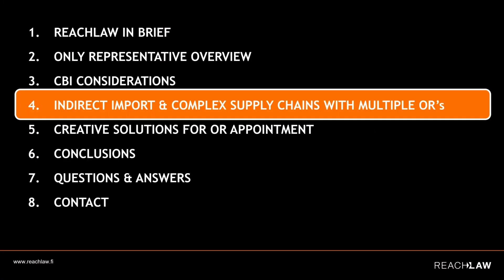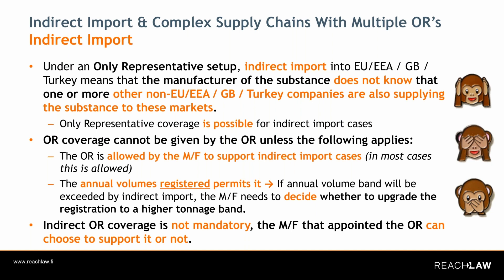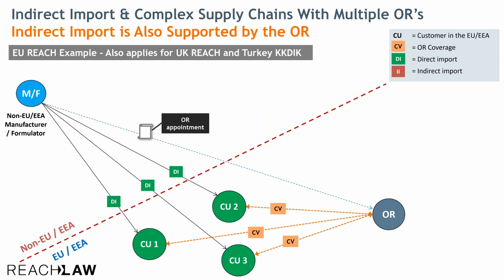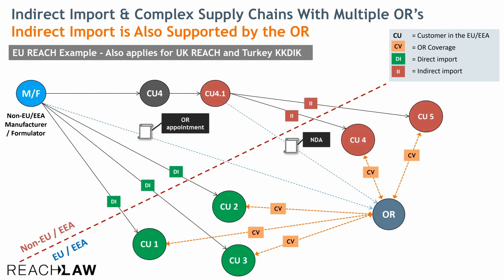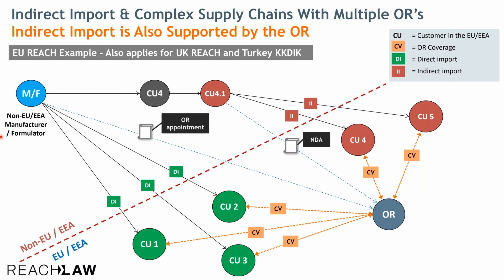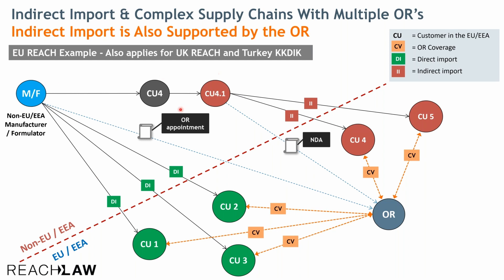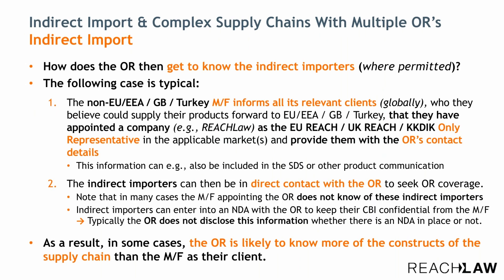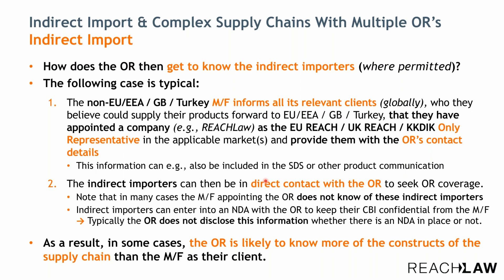How To Handle Indirect Imports Through An Only Representative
In this video, our colleague will tell you everything you need to know on handling indirect imports through an Only Representative.

To find out out more, watch our Webinar - "EU REACH, UK REACH and KKDIK Only Representatives - CBI and supply chain considerations"

REACHLaw speaker: Frederik Johanson

Should you need support with REACH related matters, please write us an email to: We would be happy to assist you.